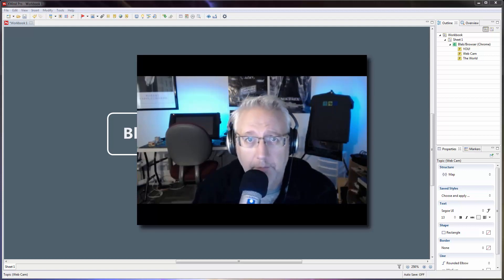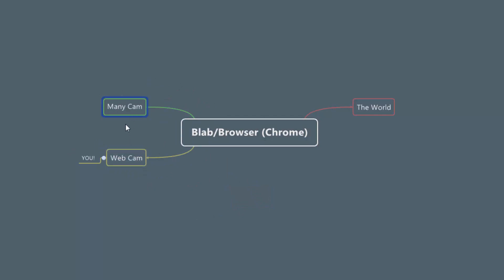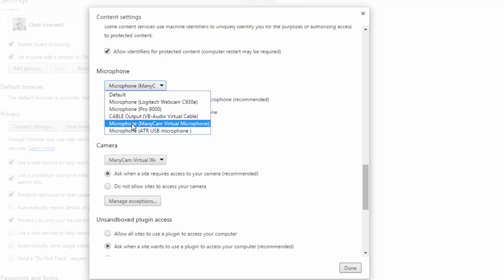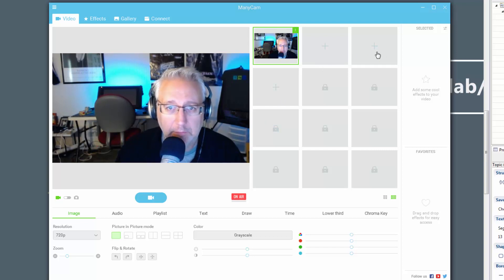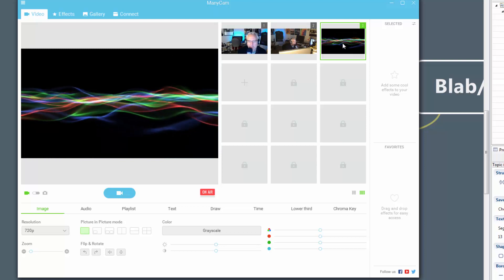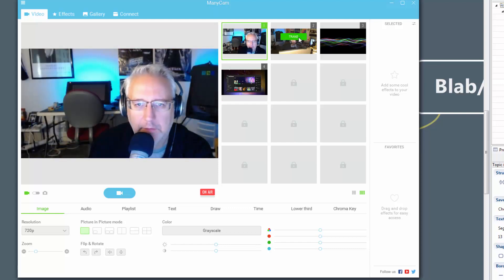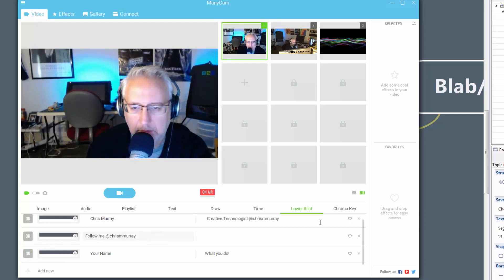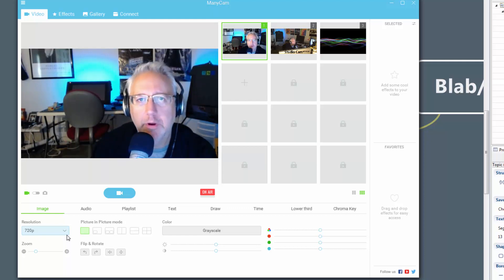Using Manycam and Blab together in Google Chrome. Free Tutorial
In this video I show how to set up Manycam to use with BLAB in GOOGLE Chrome, the live online video conversation tool. I also show how to set up you microphone in Chrome